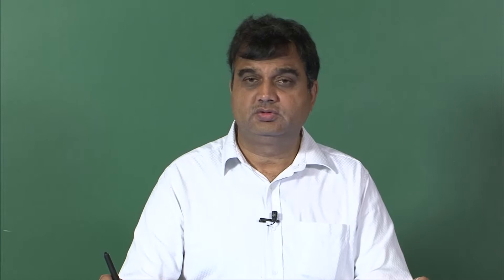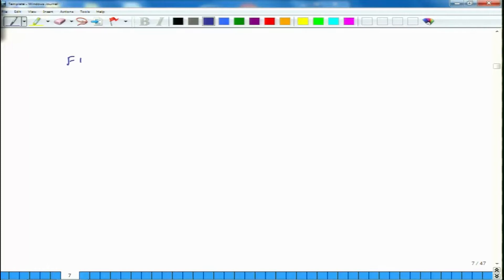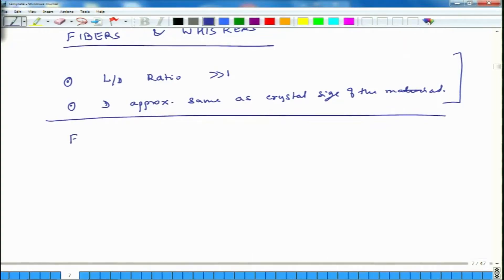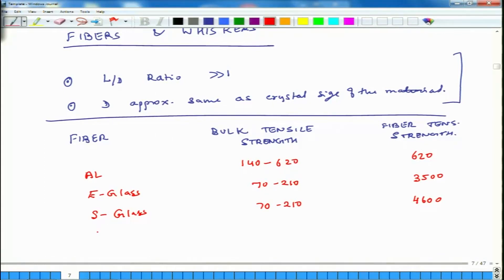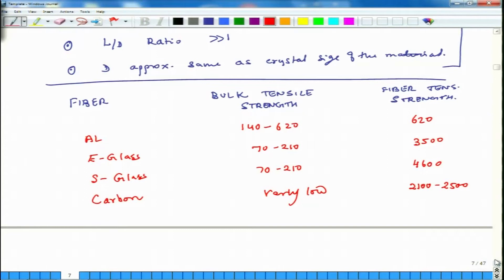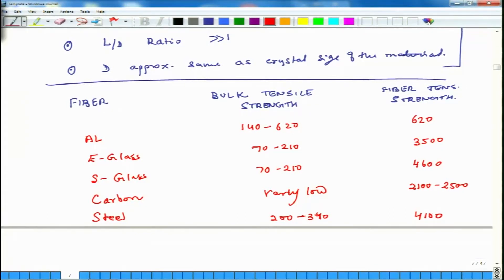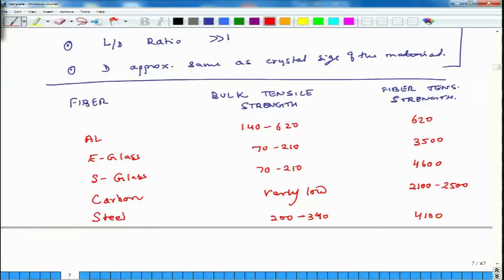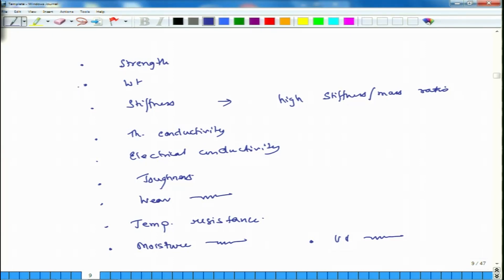noc18-me58 Lec 2-Different type of Fibers